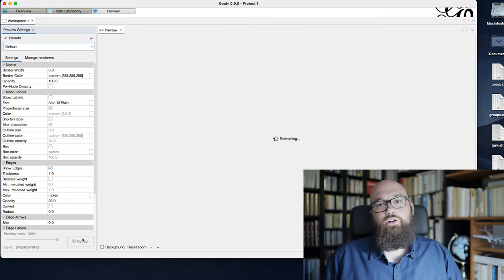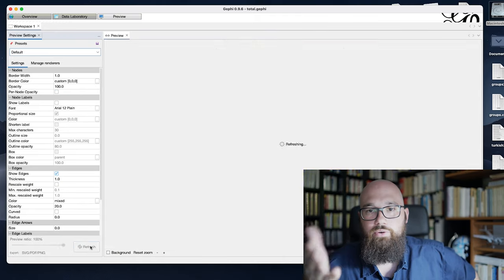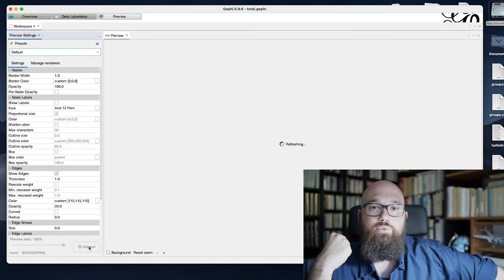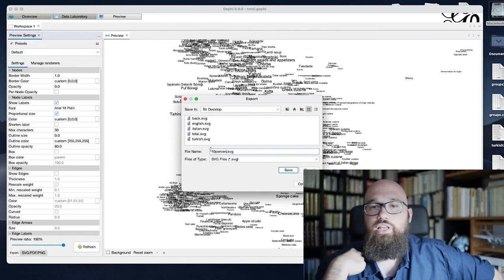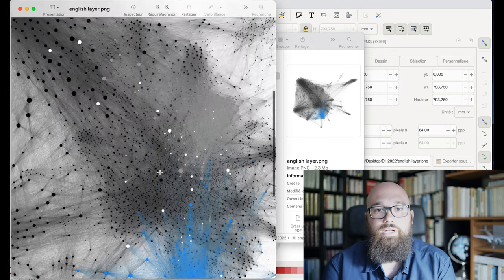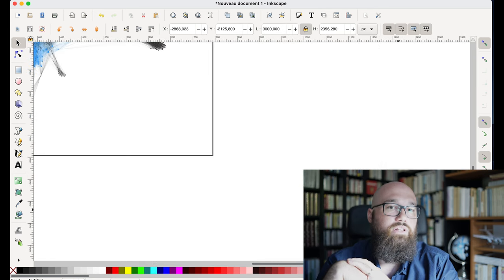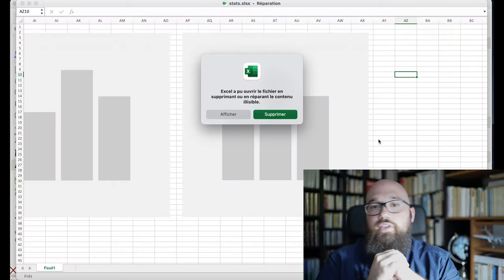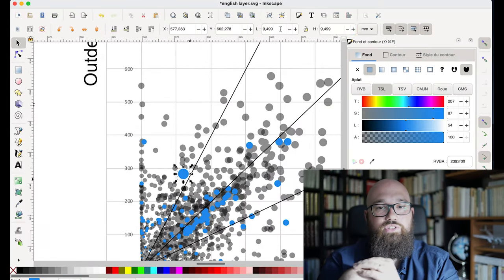Network Analysis 3/4 - Final Visualization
This video is part of an experimental process of 'double blind' network comparison which consists of giving the same dataset to two network analysts and to confront their methodological choices, results and interpretations.

In this video, I'm producing the final network visualizations.

Mathieu Jacomy and I have analyzed the same network separately so that we can compare how different our observations are. Check the website of the project